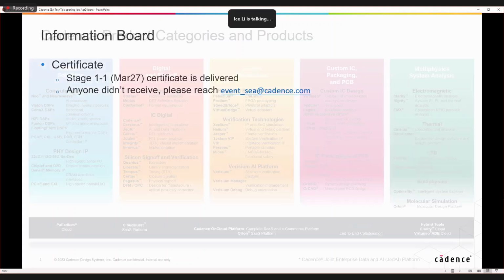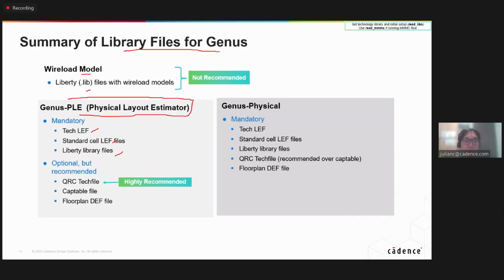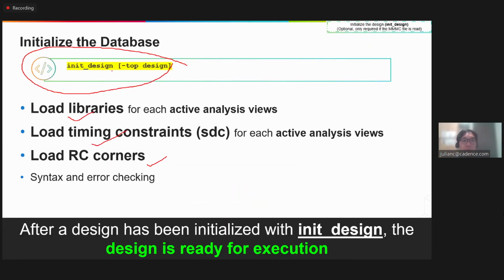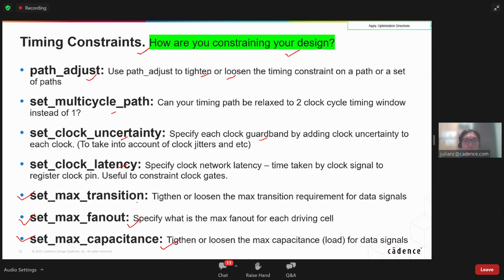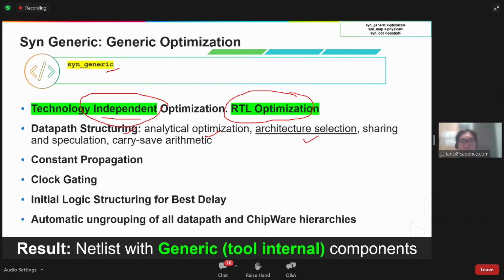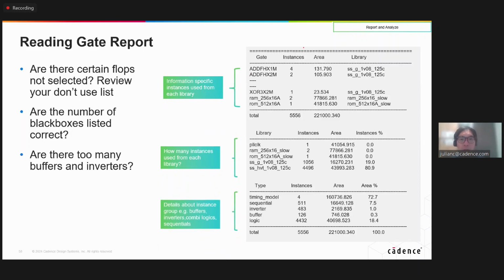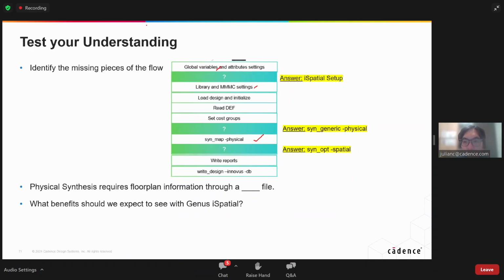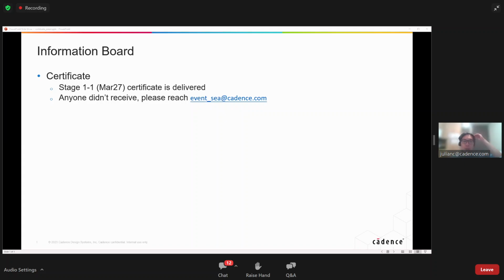Introduction to Cadence Digital Full Flow (Digital Front-End Design)